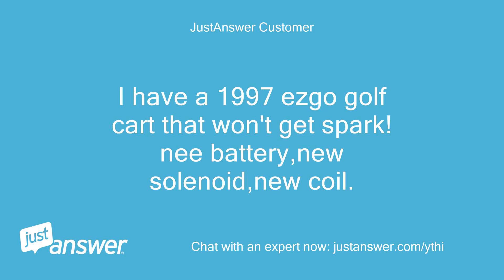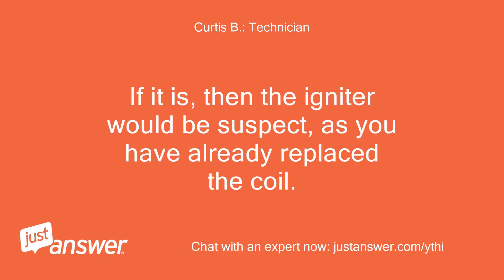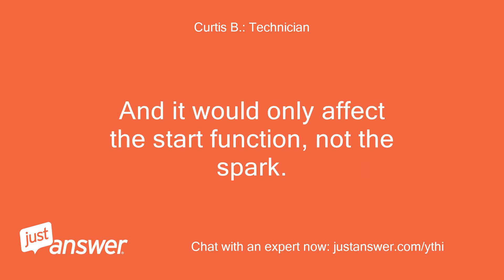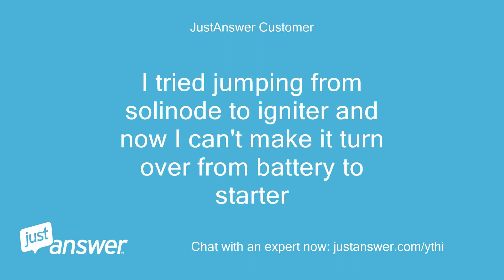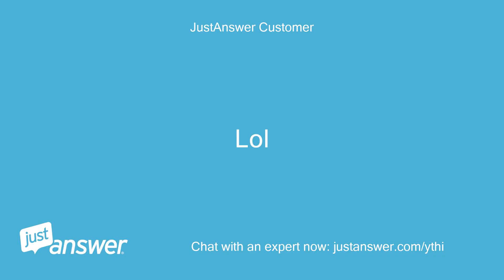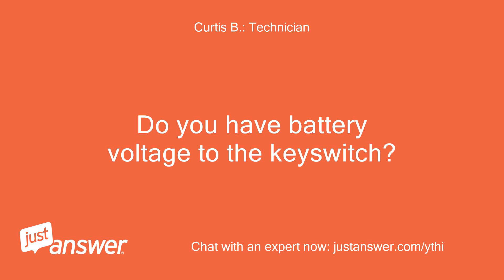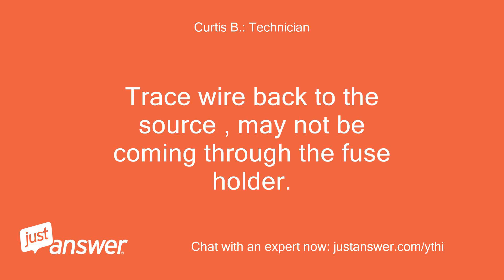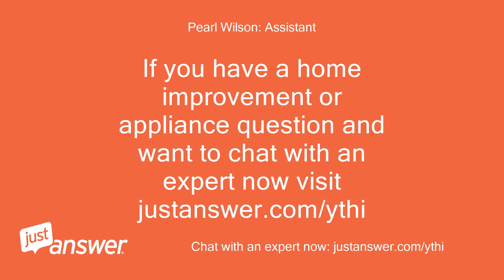I have a 1997 ezgo golf cart that won't get spark!!nee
JustAnswer Customer: I have a 1997 ezgo golf cart that won't get spark!nee battery,new solenoid,new coil.
JustAnswer Customer: Replaced one fuse.what do I do next?
Curtis B.: Technician: What engine is this , single cylinder or twin.
JustAnswer Customer: Twin
Curtis B.: Technician: The engine has a pulsar coil next to the flywheel , an igniter and the coil.
Curtis B.: Technician: Check for a pulse from the pulsar coil using a volt/ohm meter to see if it is pulsing.
Curtis B.: Technician: If it is, then the igniter would be suspect, as you have already replaced the coil.
Curtis B.: Technician: See the diagram below.
Curtis B.: Technician: If you do have spark, an it will not start, this is a timing belt engine and the timing could be off.
JustAnswer Customer: It ran fine then my dad power washed in the engine compartment now no spark!
JustAnswer Customer: I'll check and see
Curtis B.: Technician: OK
JustAnswer Customer: Is there any fuses under the floor mat that should be checked?
Curtis B.: Technician: No, if it has a fuse, it will be in the box with the battery and solenoid.
Curtis B.: Technician: And it would only affect the start function, not the spark.
JustAnswer Customer: What do I put the meter on to test it?my igniter isn't by the coil its by the solinode.
JustAnswer Customer: Any way I can send you a picture?
Curtis B.: Technician: Above the typing box will be an attaching icon, it may be a paperclip or a tree icon, you can use that to attach picture.
Curtis B.: Technician: engine is spinning, just no spark at the plug?
JustAnswer Customer: Have to jump starter to make it turn over
Curtis B.: Technician: It's not turning over from key?
Curtis B.: Technician: To jump solenoid, you jump from the battery cable terminal, to the switch terminal, which is one of the small terminals on the same solenoid.
JustAnswer Customer: No it's not!
JustAnswer Customer: When I just tried that it click really fast
JustAnswer Customer: I tried jumping from solinode to igniter and now I can't make it turn over from battery to starter
Curtis B.: Technician: Fast clicking at the solenoid is sign battery is dead or cables are loose.
Curtis B.: Technician: Low voltage to the solenoid.
JustAnswer Customer: I have a charger on the battery but il try another battery
Curtis B.: Technician: oK  Battery might be the whole problem!
JustAnswer Customer: This doesn't charge me everytime I message you does it?
Curtis B.: Technician: NO, it is a one time charge.
JustAnswer Customer: Sorry if I'm making this difficult for you!
Curtis B.: Technician: No problem, I come off as a grumpy old man, but i'm not!
JustAnswer Customer: Lol
Curtis B.: Technician: (: Get the battery and let me know how it turns out!
JustAnswer Customer: Got a good battery and nothing!
JustAnswer Customer: I jumped the igniter to the solinode trying to pass what I think is the pulser.
Curtis B.: Technician: Will engine spin now with key or by jumping the solenoid?
Curtis B.: Technician: Solenoid clicking?
Curtis B.: Technician: Can you turn the engine by hand?
Curtis B.: Technician: Engine is not locked?
Curtis B.: Technician: If we can't get engine to spin, you will have no spark.
JustAnswer Customer: I had it cranking by going from the battery to the starter!
JustAnswer Customer: Then I jumped the solinode to the igniter and now I can't get anything
Curtis B.: Technician: Do you have battery voltage to the keyswitch?
Curtis B.: Technician: Is the 7 amp fuse good?
JustAnswer Customer: 6.63
JustAnswer Customer: When I push the pedal in it goes to 6.63
Curtis B.: Technician: Do you see anything wrong with that?
Curtis B.: Technician: Battery voltage on new battery should be over 12.5 volts, what does battery read?
JustAnswer Customer: 12.79
Curtis B.: Technician: And you only have 6 volts at the keyswitch?
Curtis B.: Technician: Trace wire back to the source , may not be coming through the fuse holder.
JustAnswer Customer: I have 12.7ish at solinode also.
JustAnswer Customer: Nothing in between the 2 little post
Curtis B.: Technician: You have to have 12 volts to the keyswitch, as it then has to send 12 volts to the small terminals on the solenoid.
JustAnswer Customer: I don't see anything wrong!cant get anything past solinode
Curtis B.: Technician: Solenoid has to be closed by the keyswitch.
Curtis B.: Technician: Keyswitch can't because it has low voltage.
Curtis B.: Technician: The 12 volts has to come through the fuse holder to the keyswitch.
Curtis B.: Technician: Get 12 volts to the keyswitch and the solenoid will work!